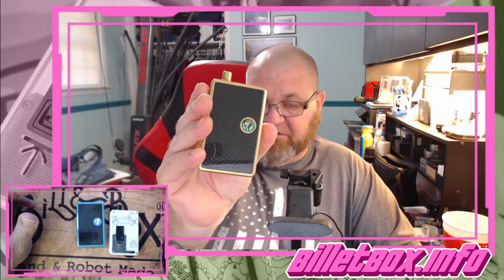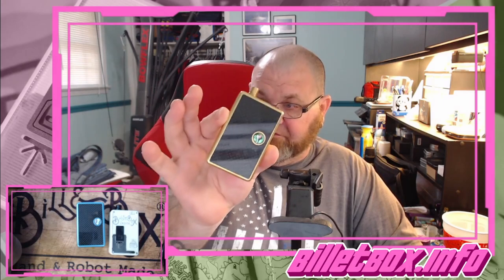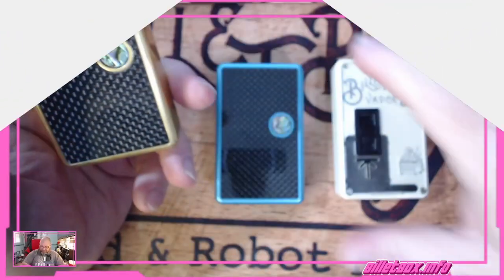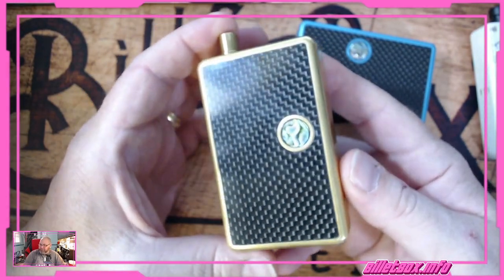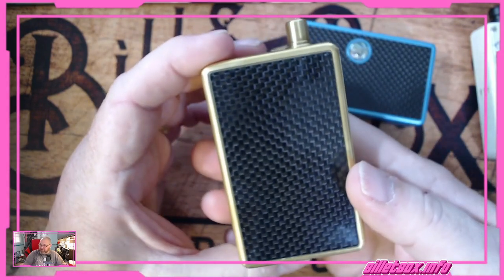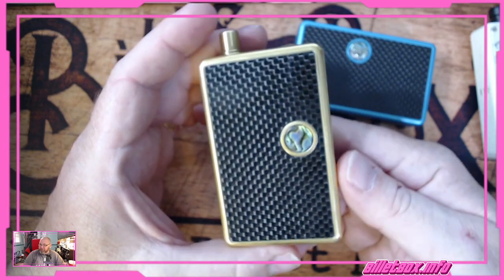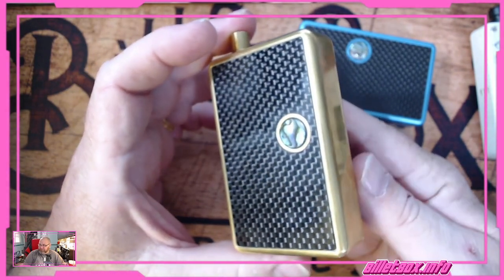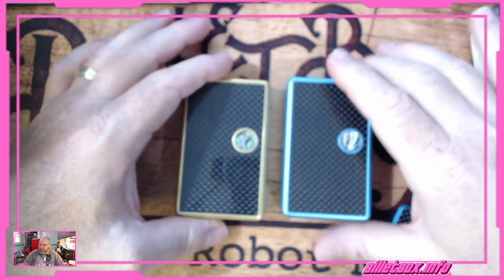The Brass Flipper Rev 3a (2015) - A Piece of Billet Box History